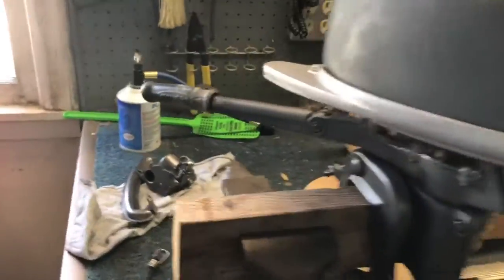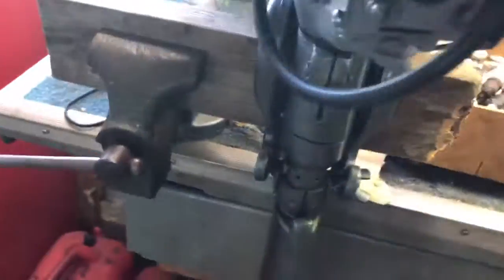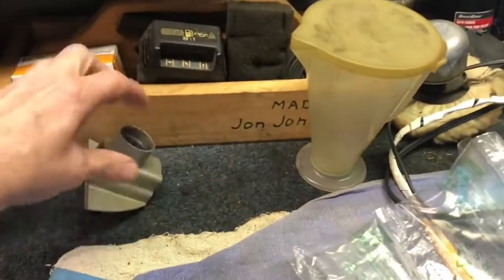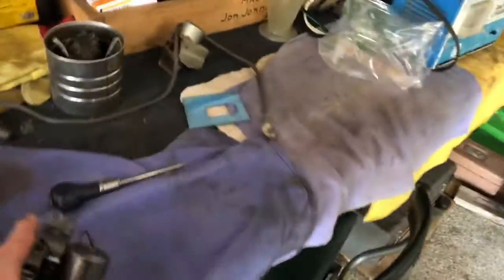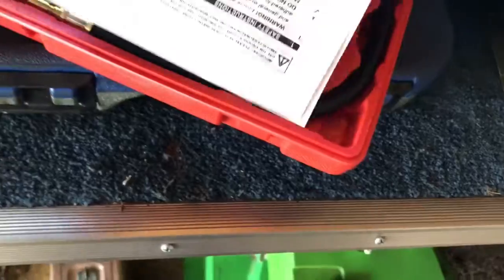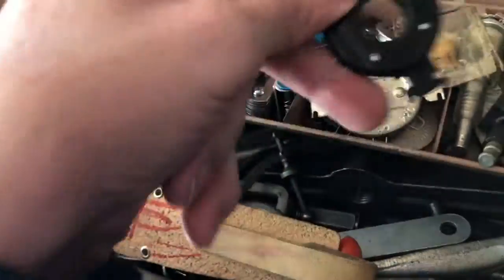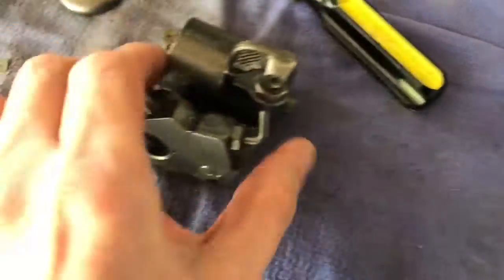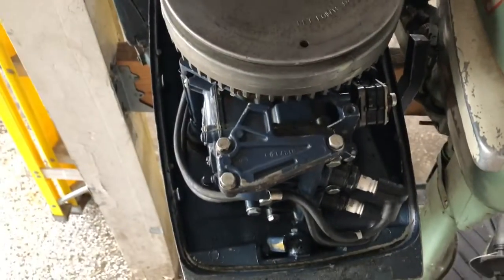My Johnson Ms 20 Outboard Was My Johnson Grandpa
Will  Run again   restored   Johnson  Ms 20 outboard  I  Ran 37 years ago 1983 in middle school I was not run   good   was it overhaul engine and put some time in to get it running again